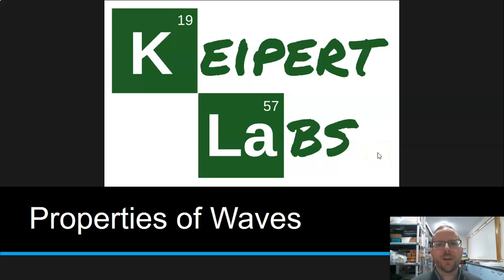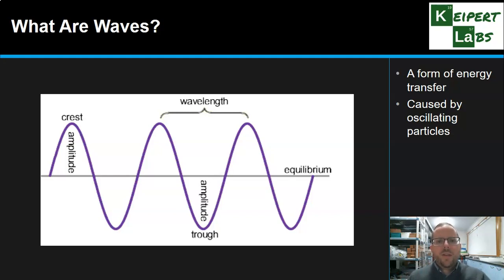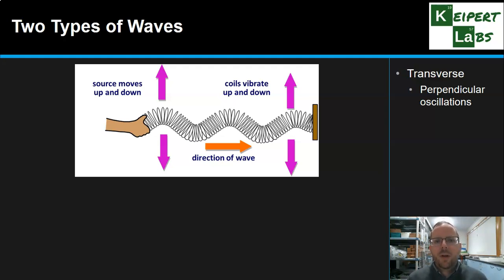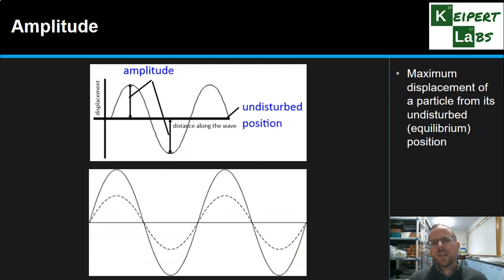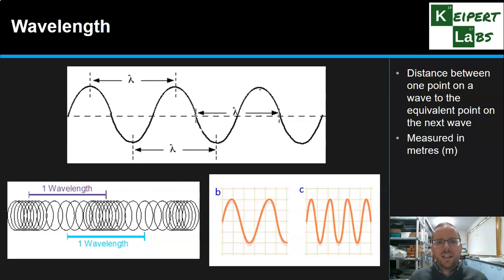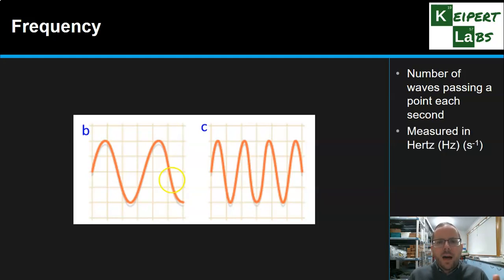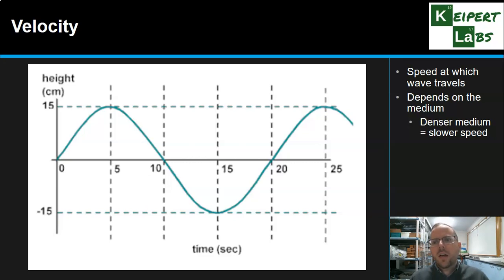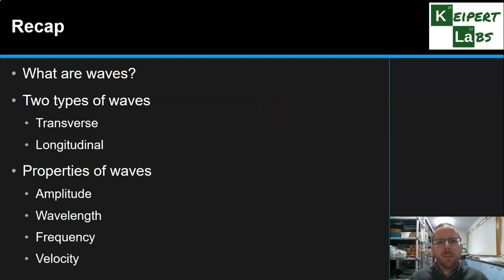Properties of Waves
In this episode of Keipert Labs, we look at the properties of waves. We'll remind ourselves of what we mean by waves, the two different types of waves, and the four key properties of waves: amplitude, wavelength, frequency and velocity. Tune in to find out more!